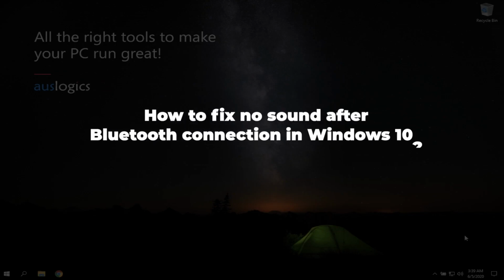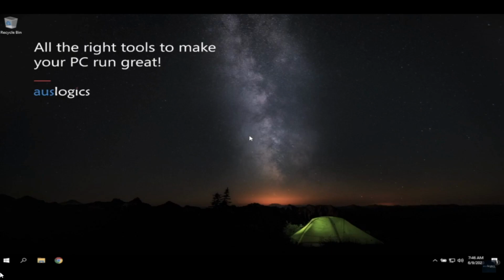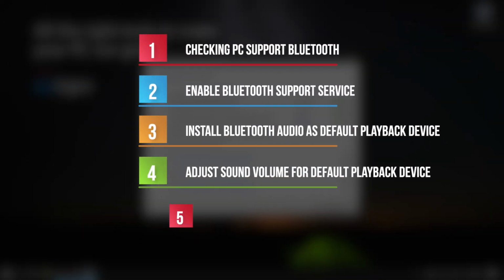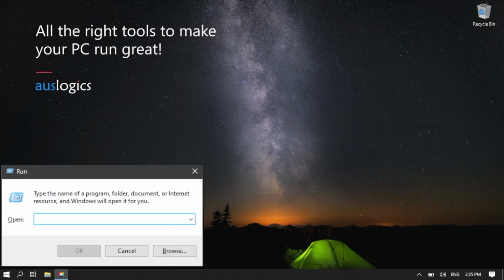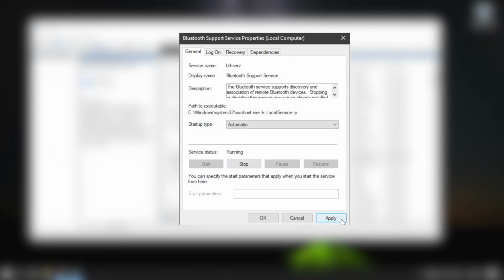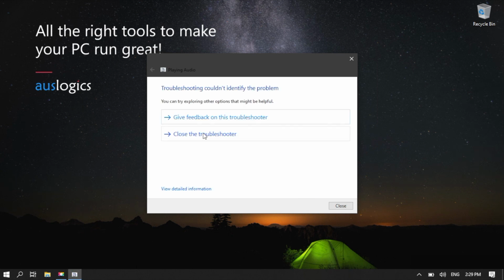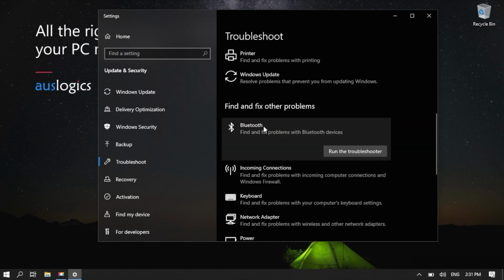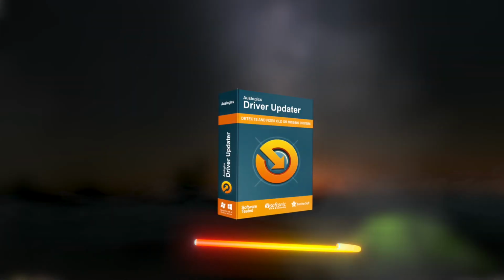HOW TO FIX NO SOUND AFTER BLUETOOTH CONNECTION IN WINDOWS 10?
🔇 Why Is There No Sound After Connecting Bluetooth?
Paired your Bluetooth device, but got no audio? 🎧❌ Find out why this happens and how to fix sound issues on Windows 10 after a Bluetooth connection. 🔊
🔗 Helpful Links
💡 More solutions in our article:

In the 90’s, we used to trip over intertwining cables whenever we tried to connect our music players to speakers. These days, we do not need wires just to play our favorite songs with great volume. Thanks to Bluetooth technology, we can now connect our devices without using cables.

On the other hand, there are still some users who experience problems when using a Bluetooth connection in Windows 10. They seem to have successfully connected their wireless speakers but still, no audio is coming out. This can be quite frustrating, especially when it’s essential for you to play sound from your computer. If your Bluetooth connected no sound on Windows 10, don’t worry because we’ve got you covered.

In this video, we will teach you how to fix Bluetooth audio problems on Windows 10. We’ve prepared several methods, so make sure you try them and see which one works for you.

Method 1: Check if your Windows computer supports BluetoothPerhaps, you have an old desktop computer or laptop and you recently decided to upgrade your system to Windows 10. It is possible that the device itself does not support a Bluetooth connection. It would also be ideal to check if your system is Bluetooth compatible.

On the other hand, if you discover that your computer does not support Bluetooth, you can still connect it to wireless speakers. You can use a USB Bluetooth dongle to connect your PC to the speakers. When you search online, you will find various USB dongles that are compatible with specific Windows platforms. So, even if your laptop or desktop computer does not support Bluetooth connection, you would still be able to resolve the issue, using this nifty device.

Method 2: Checking the Bluetooth support service
If you notice your Bluetooth speaker pairing, but no sound, it is possible that the necessary service is disabled. Consequently, your Bluetooth speakers will not function properly. That said, you can activate the Bluetooth support service in Windows 10 by following our instructions

Method 3: Resetting your default playback device
There are users who tried adjusting the settings for their default playback device and got their wireless speakers working. You can also try this method.

Method 4: Check the audio level of your Bluetooth device
It is also possible that the audio level of the Bluetooth device is too low. This may be the reason why you see your Bluetooth speaker pairing, but no sound is coming from your wireless speakers. So, it would be advisable to try adjusting the audio level.

Method 5: Try pairing your Bluetooth speakers again
It is possible that an issue occurred when you tried to pair your Bluetooth speakers to your computer. You can try pairing them again to resolve the audio problems.

Method 6: Use the troubleshooter for playing audio
The great thing about Windows 10 is that it has troubleshooters dedicated for repairing specific functions. So, if you want to fix sound playback problems, you can use the troubleshooter for Playing Audio.

Method 7: Use the troubleshooter for Bluetooth devices
You can also try resolving the issue by using the Bluetooth troubleshooter.

Method 8: Updating your drivers
In some cases, Bluetooth issues are caused by outdated drivers. If yours are antiquated, they can prevent your wireless speakers from functioning properly. With that said, you can update your drivers either manually or automatically, using Auslogics Driver Updater. If you want to try the former, you have to know that the process can be time-consuming, tedious, and complicated. Moreover, if you happen to install incompatible drivers, you might encounter more problems.